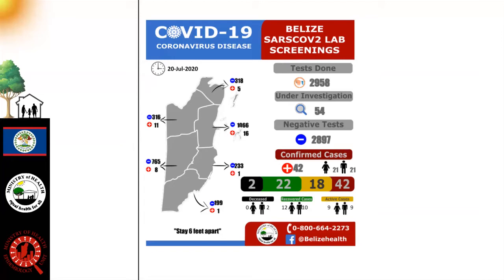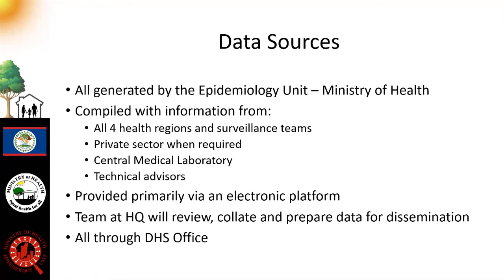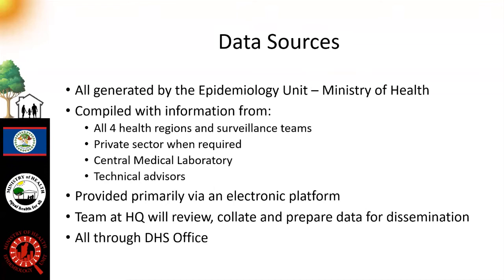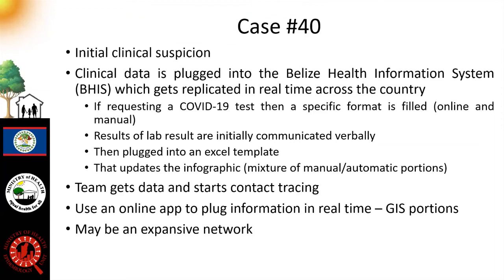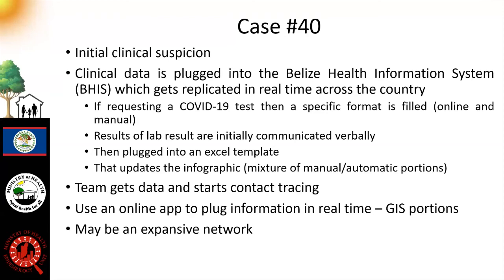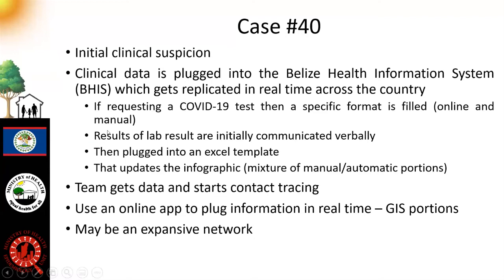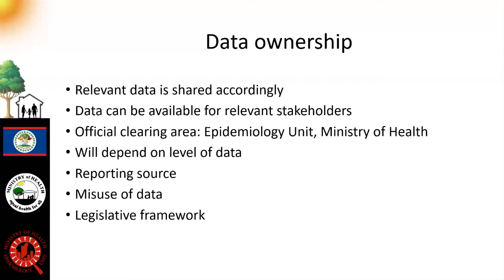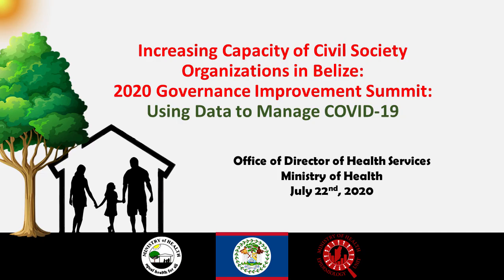Using Data to Manage COVID 19